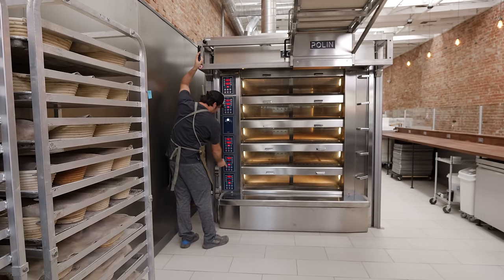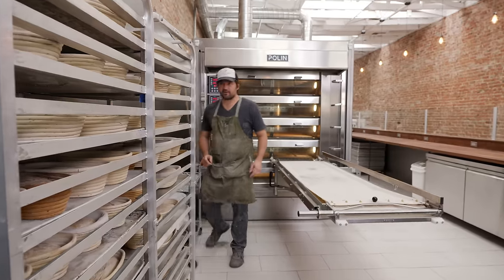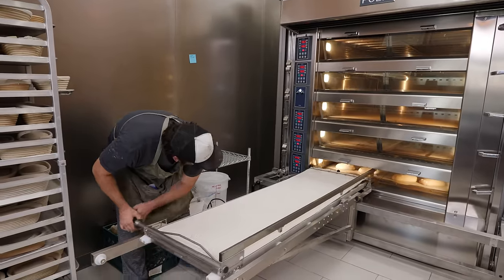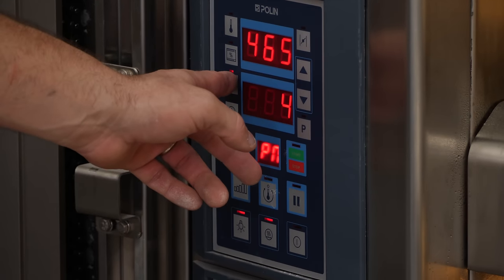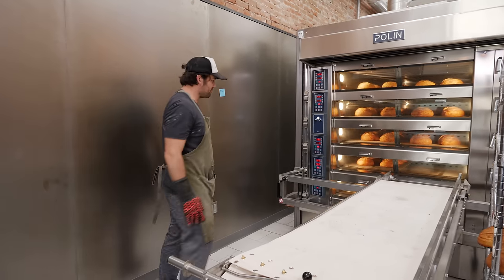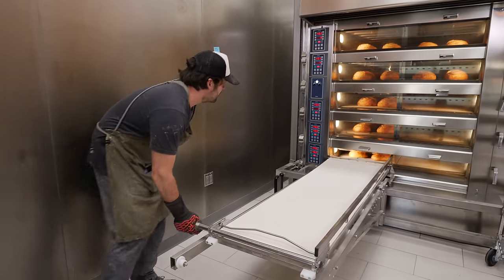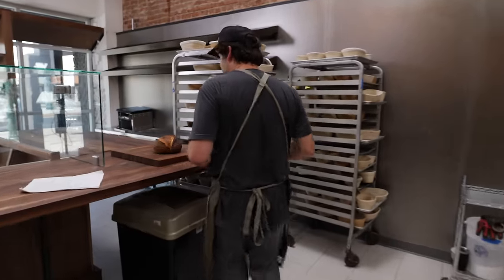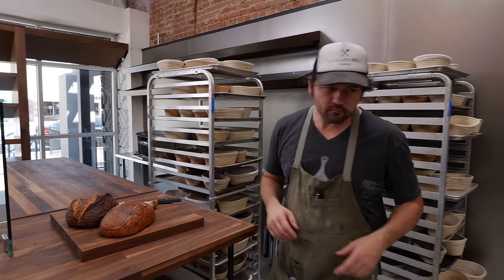Not Scoring Sourdough Loaves | Proof Bread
Do you need to score a sourdough bread loaf? Well, here's what happens when you don't.